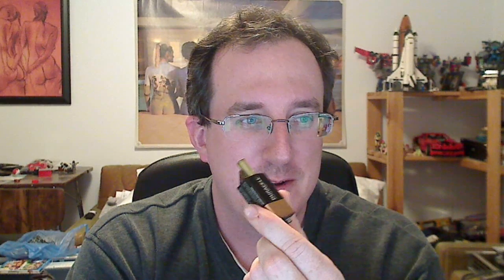Stuff found while cleaning -- #1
Yeah...

This is also a bit of a test to see if my audio recording issues have been resolved.